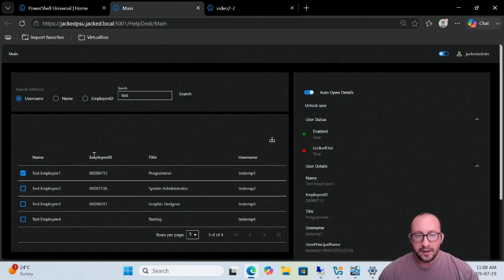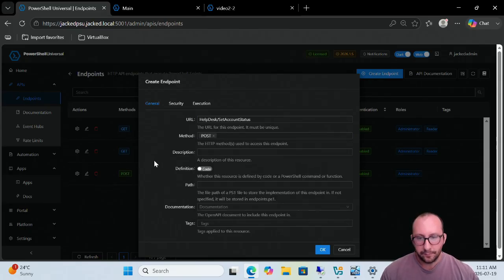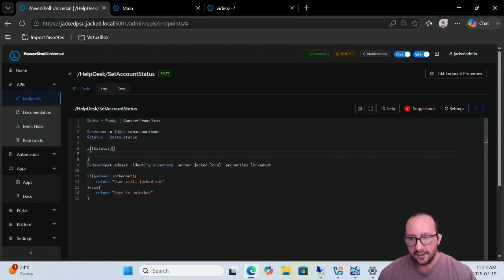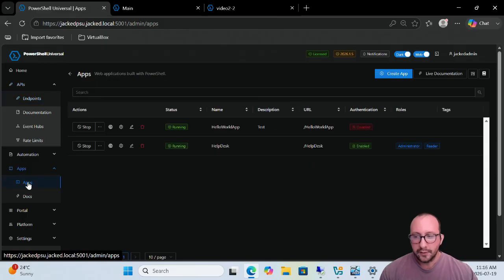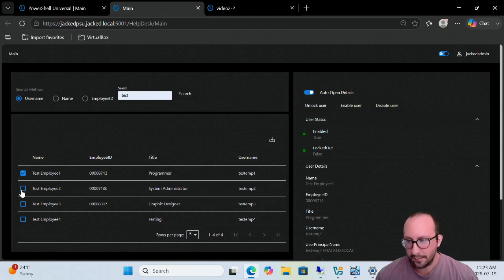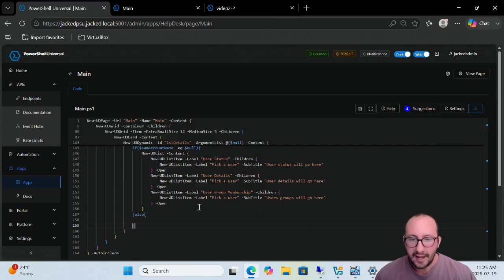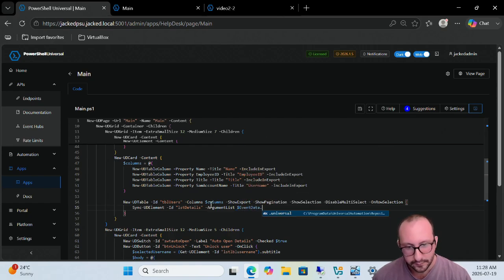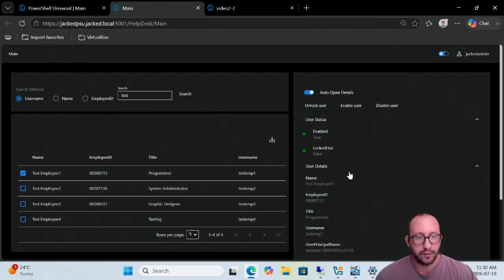PowerShell Universal 2026 - Project : AD Help Desk Tool - Part 5 : User Status/Refresh User Details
Welcome to the project series portion of PowerShell Universal 2026 series. In this series we will be building a Active Directory Help Desk Tool, where users will have to authenticate using a local PSU account and then based on their role they will have access to search for users, unlock accounts, reset password, enable/disable accounts.

In this video we add the functionality of setting the status of the user, either enabling or disabling them and we will also make the user details sections refresh after we press the unlock, enabled or disable user buttons.

In the next video we will be adding the reset password feature.